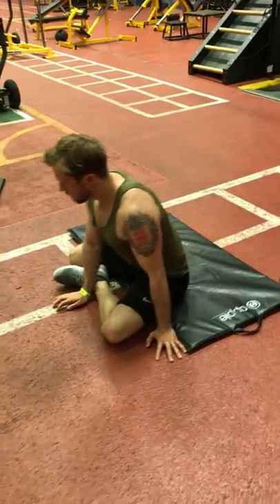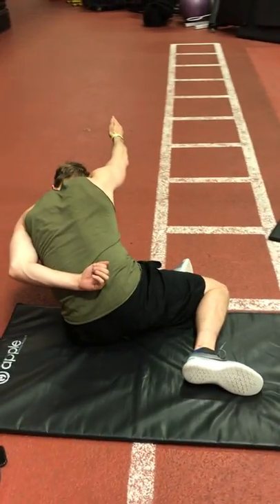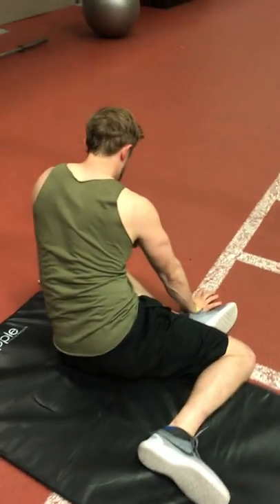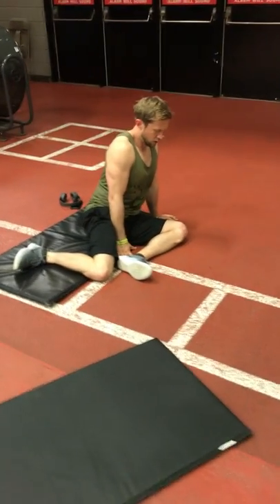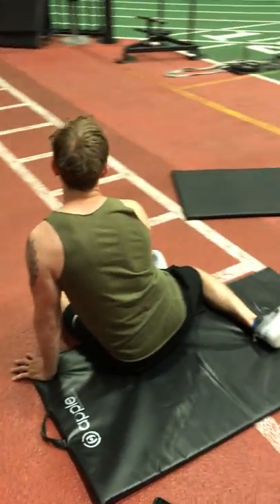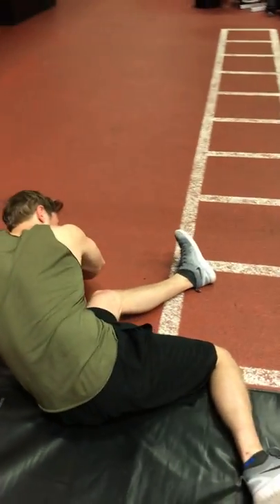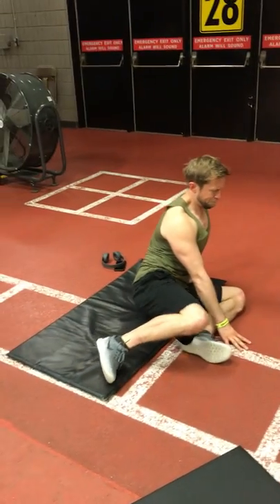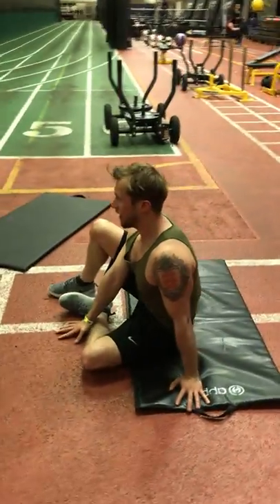Shin box mobility flow series Marc Macmahon